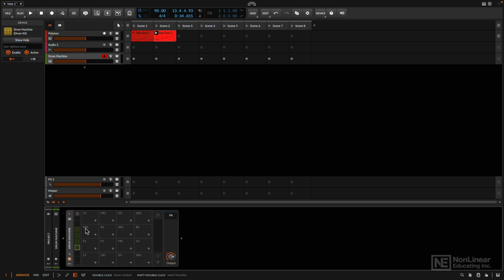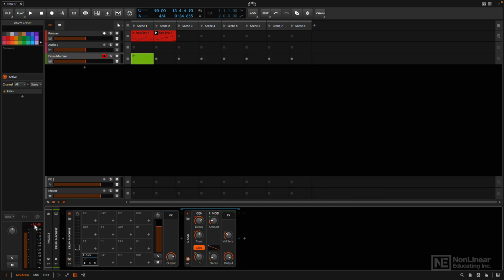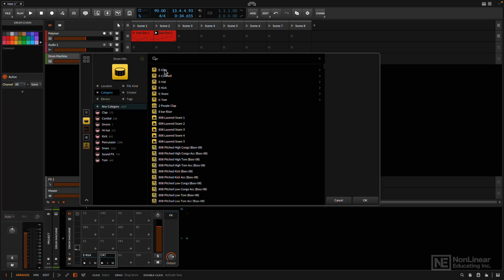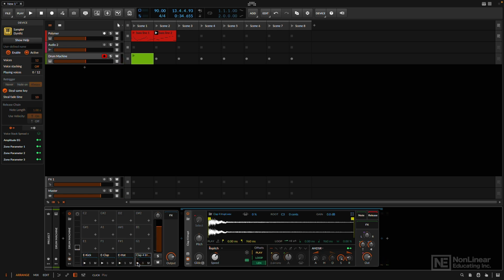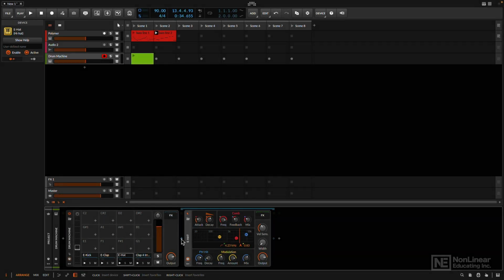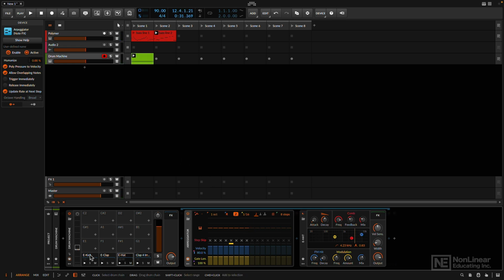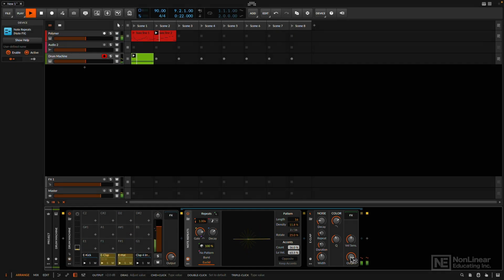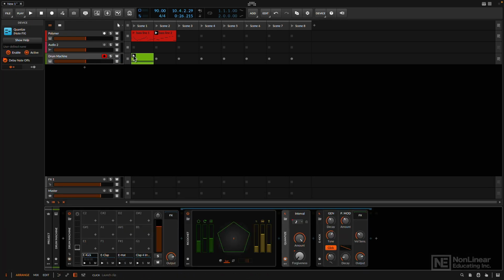10 Note FX